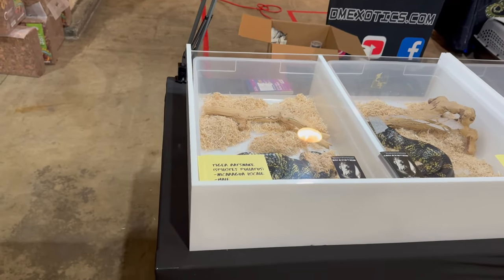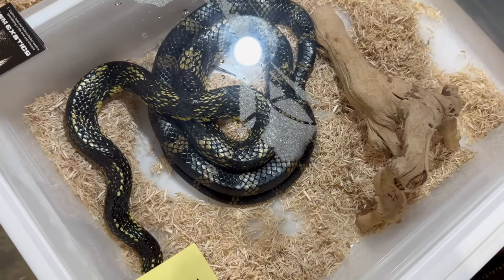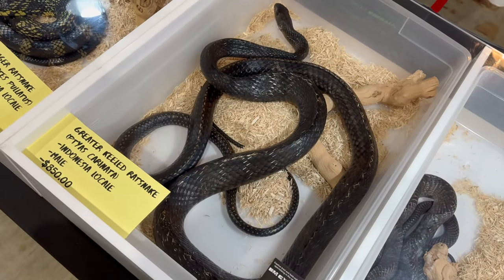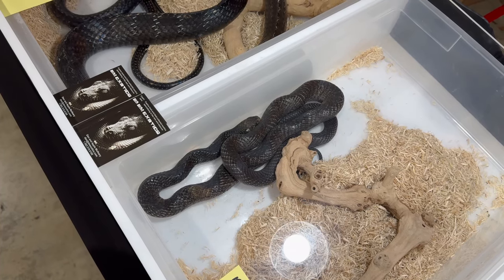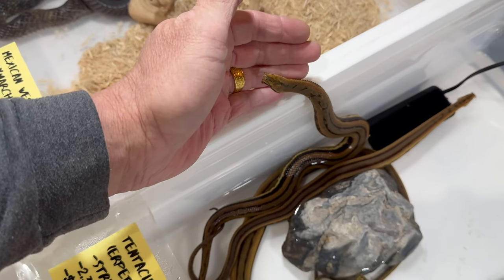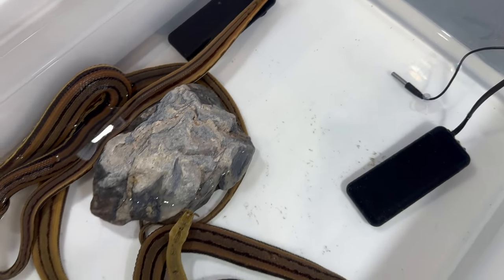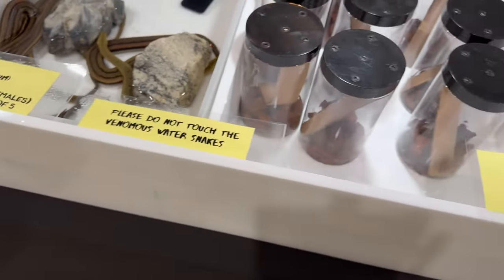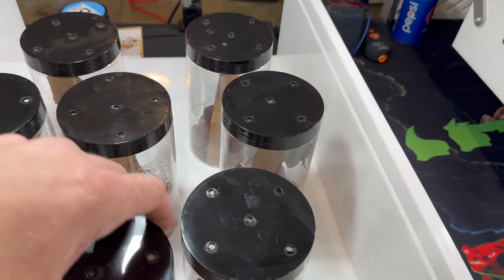REPTILE SUPER SHOW | JANUARY 2024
The Reptile Super Show(link below) is here. My last item on the to-do list before I leave the states and continue my reptile projects overseas.  The show is BUSY and BIG.   We don't have a ton of animals for this expo but what we do have is quality and most of it is difficult to find at most expos.  Don't forget to check the website available page for updates.